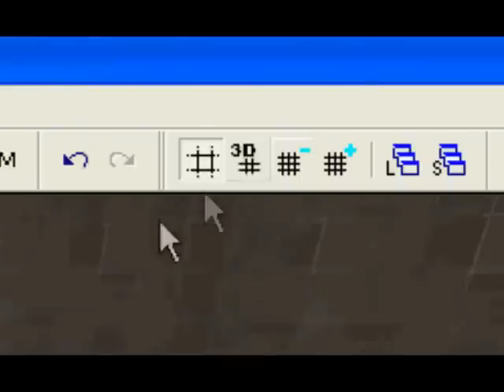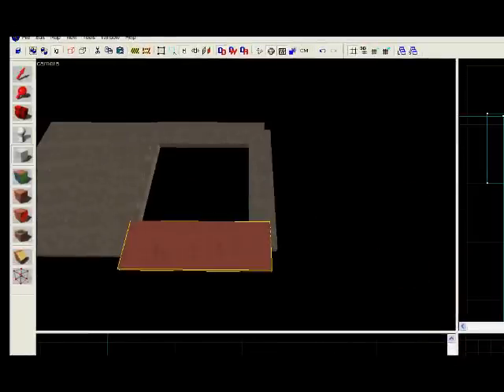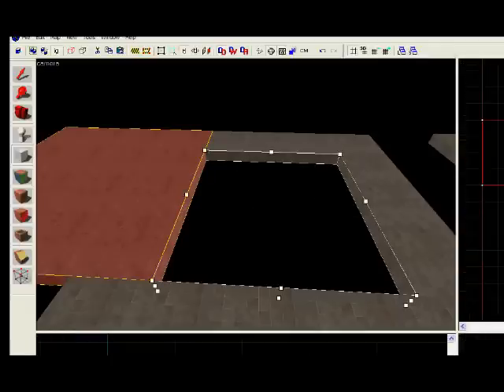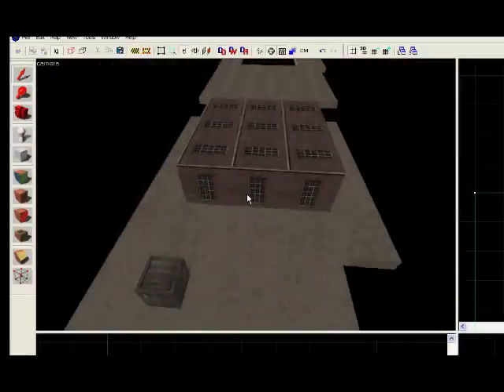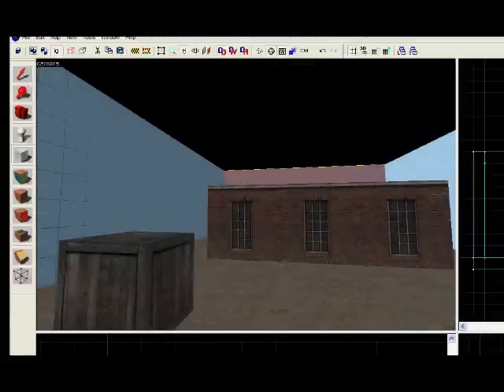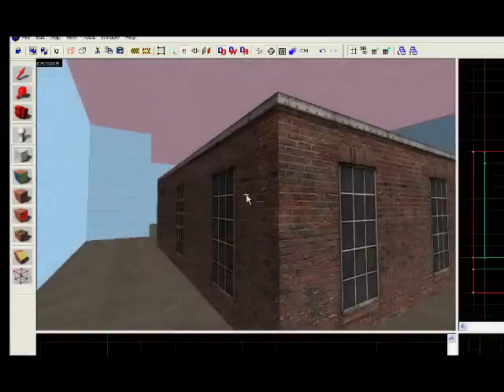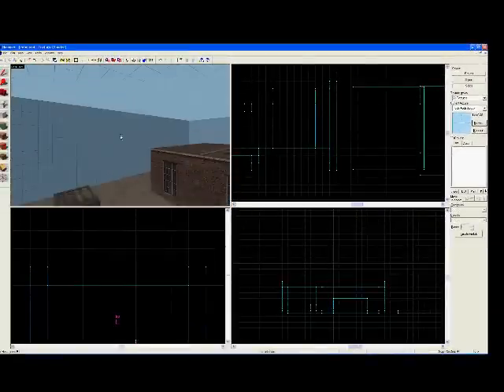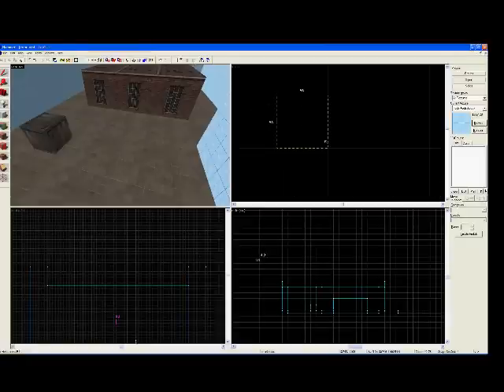Source SDK Tutorial Grid Aligning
THE most boring tutorial ever, but it is important. Hey, you might even learn something from it!

● PC Specs: Intel 6300 @ 2.6 Ghz, 8 GB RAM, Geforce 8800 GTS 640 MB.